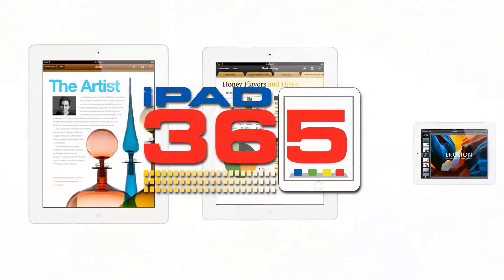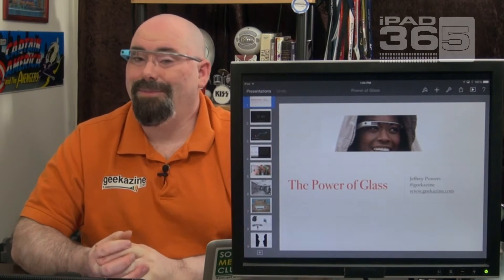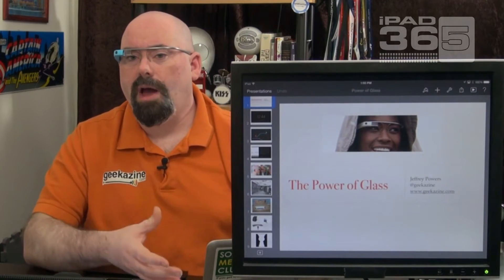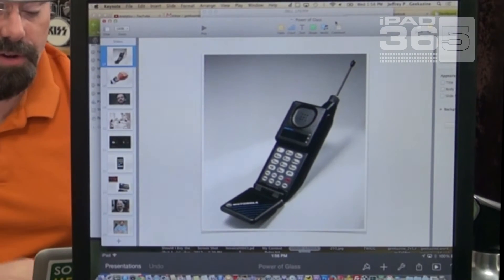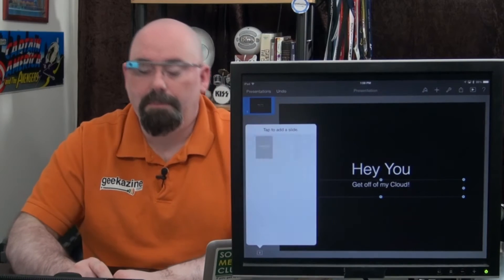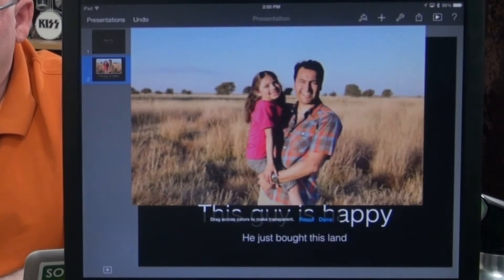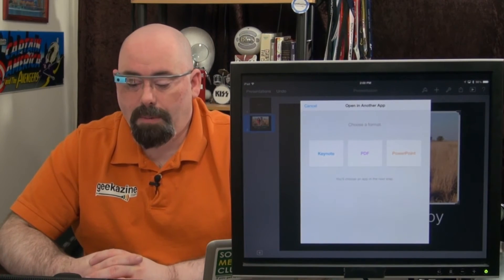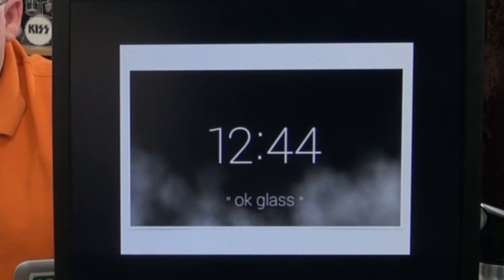Apple Keynote for iPad - Using iCloud for Mac, PC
Today, I show you Apple Keynote for iPad and how I put my latest presentation together transfering it from iPad to Mac and even PC.